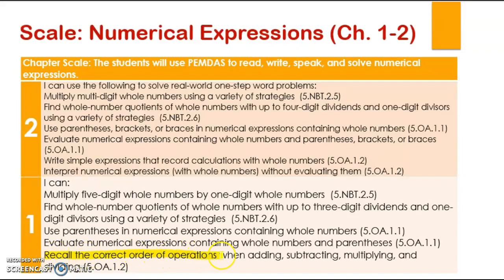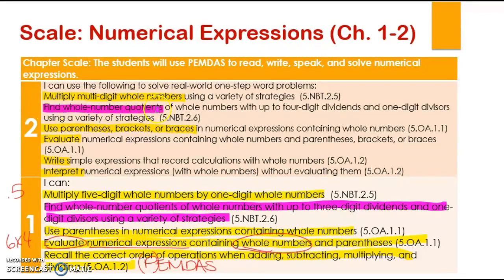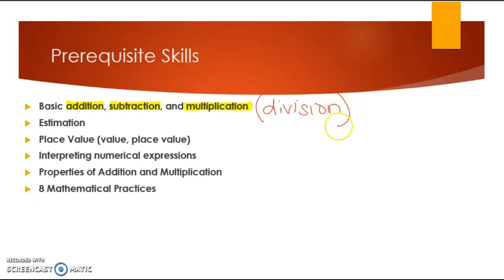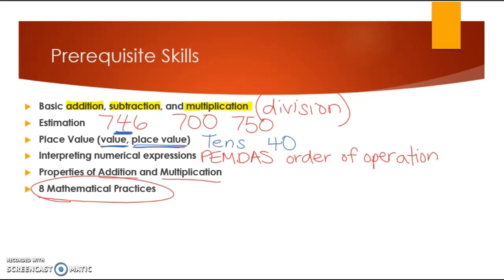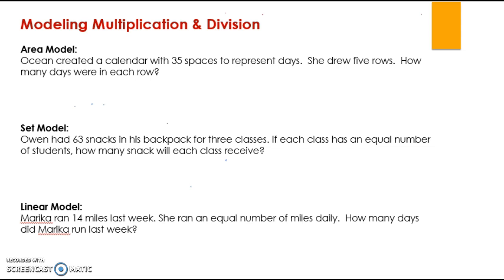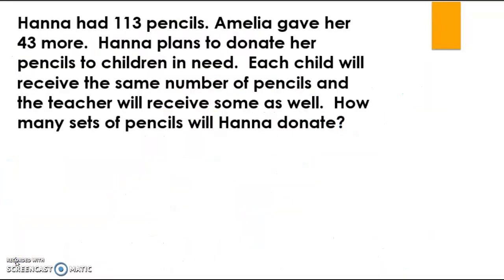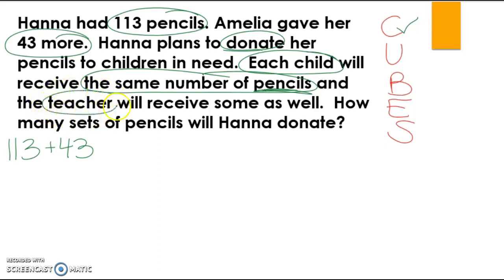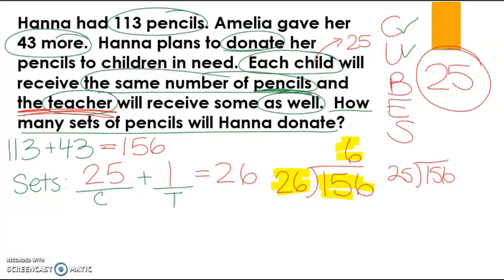Chapter 2 Intro